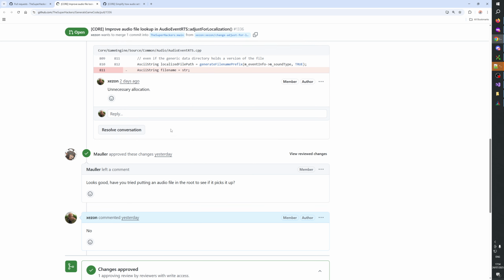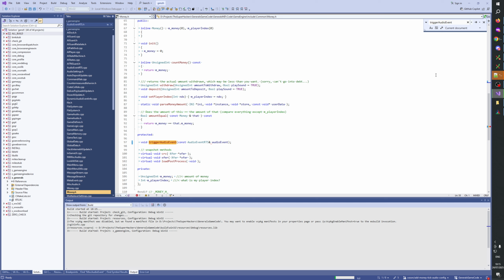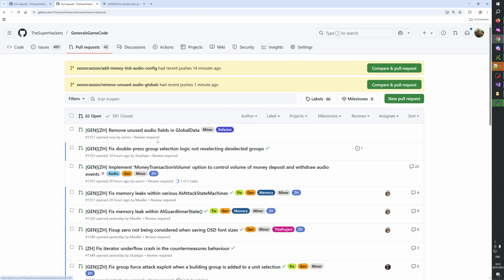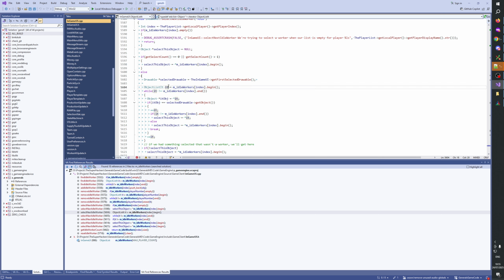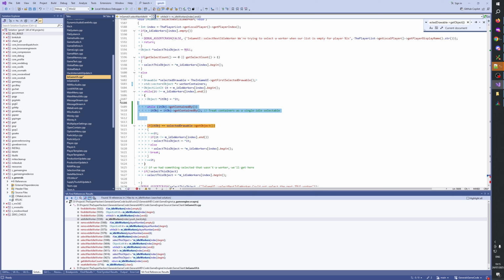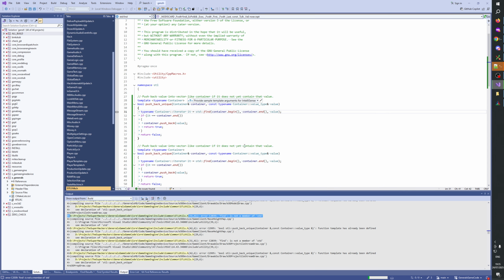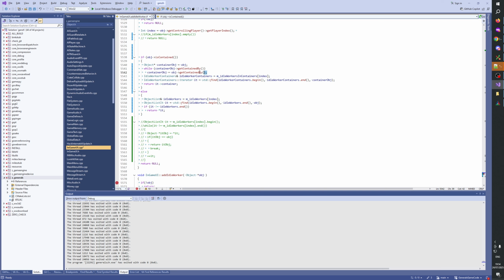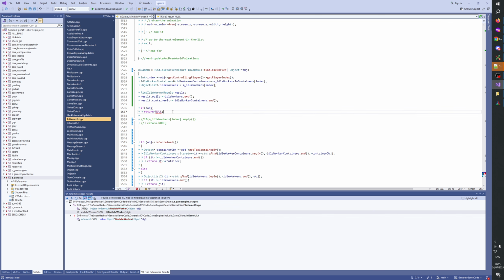Let's fix Generals Zero Hour 0804 - Review improvement for Idle Worker in Container